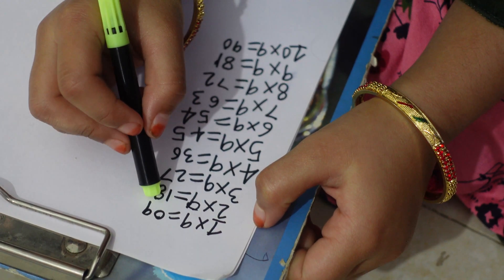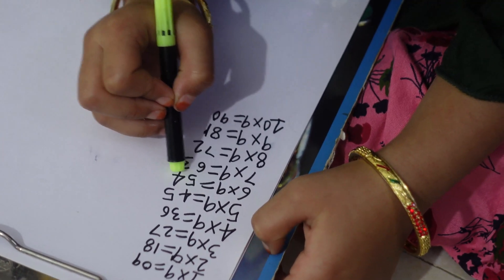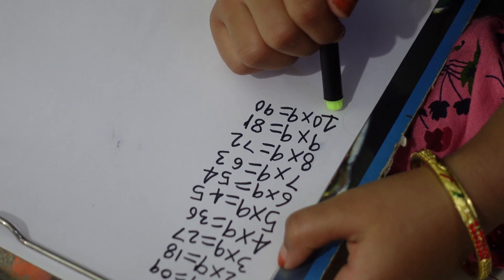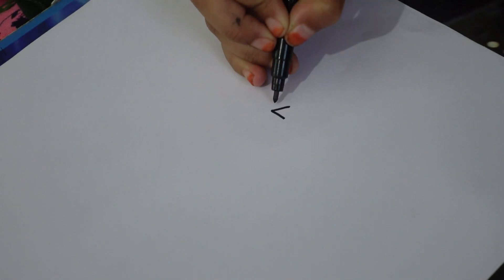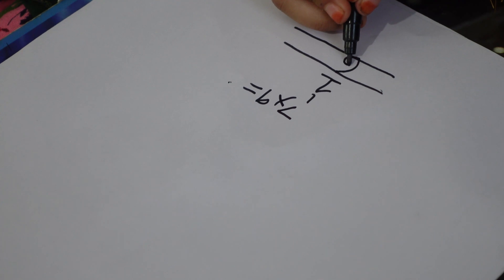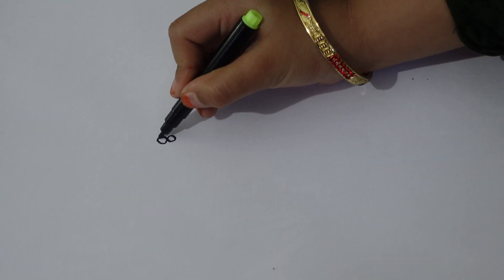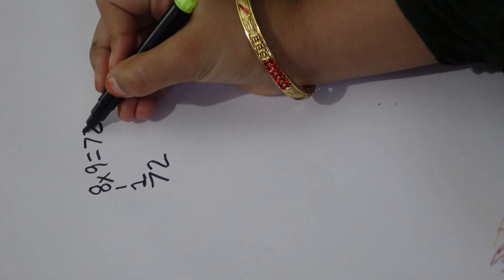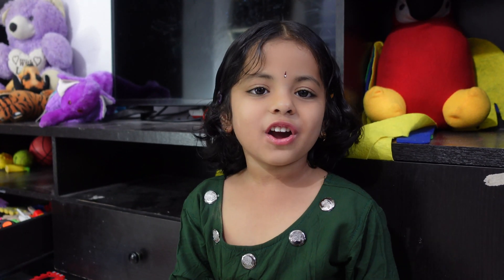Easy Trick to Learn 9 Times Table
Here is a simple and easy trick to learn 9 times table.

Easy Rose Flower Making with Stem using Paper Crafts for Kids | DIY Life Hacks for Kids